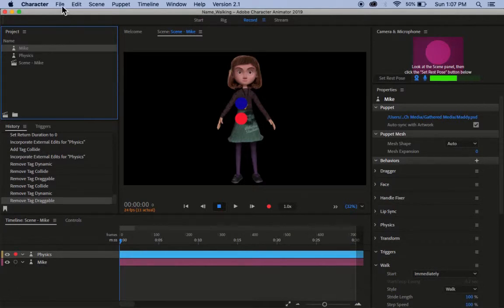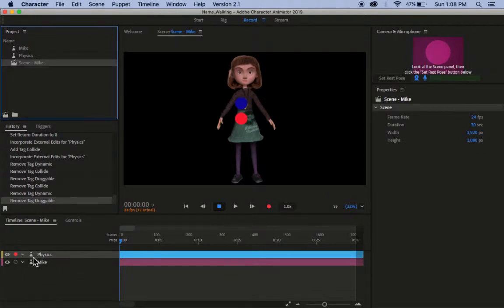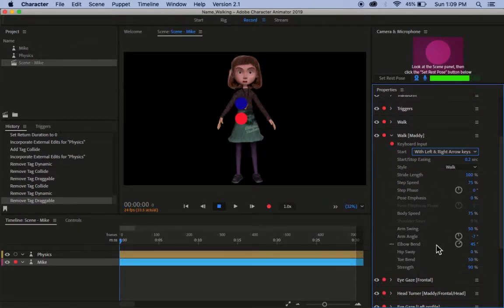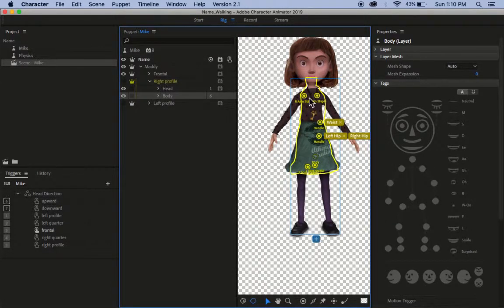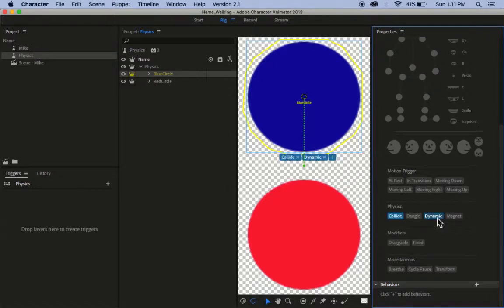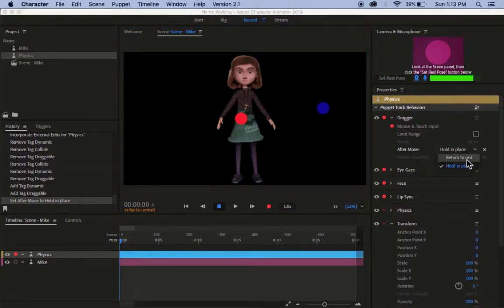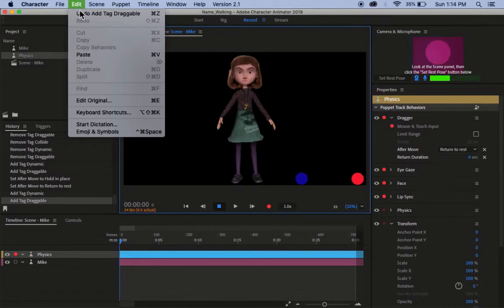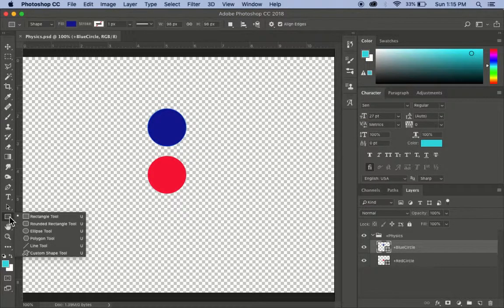Adobe Character Animator: Applying Physics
This video will show you how to apply physics to objects and create simple shapes in Photoshop.